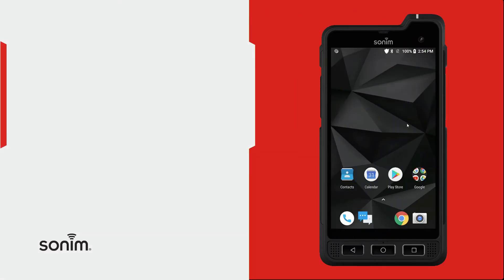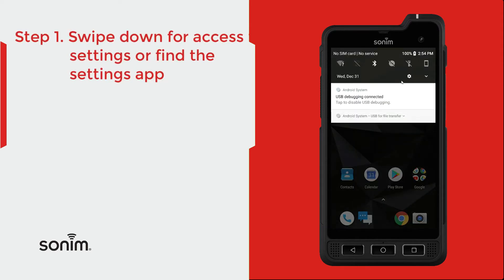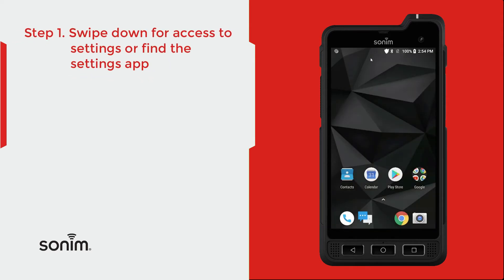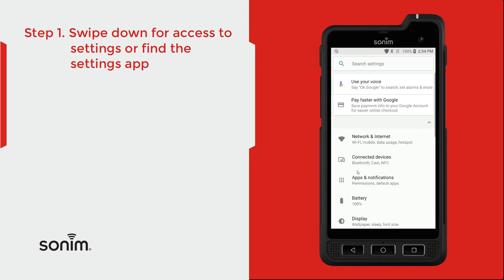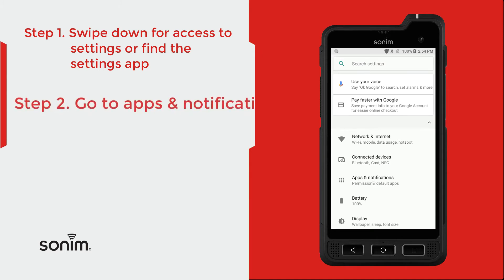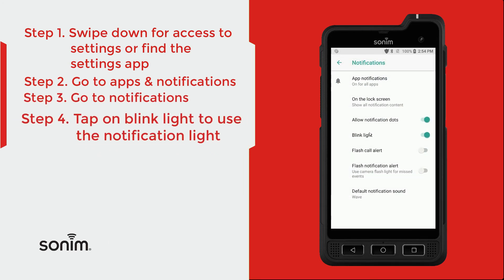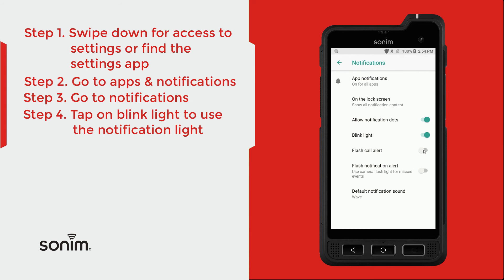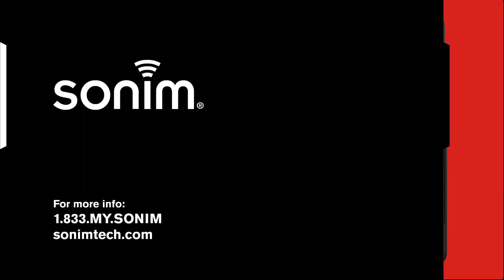Sonim XP8 - Notification Light